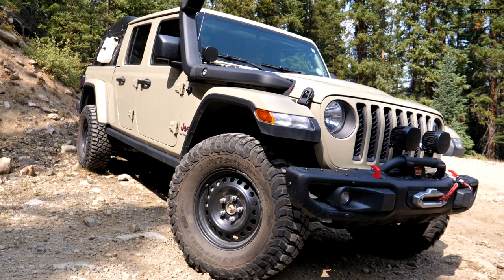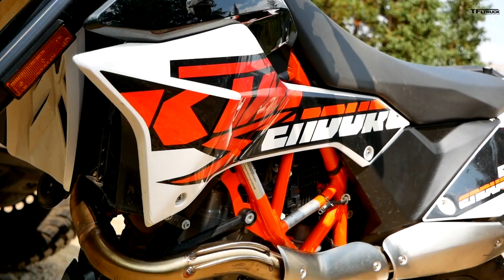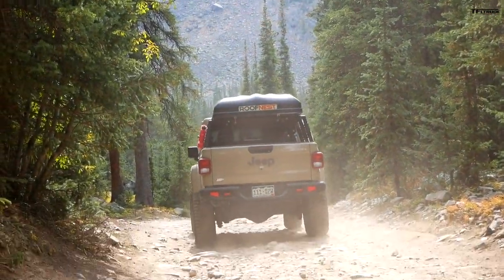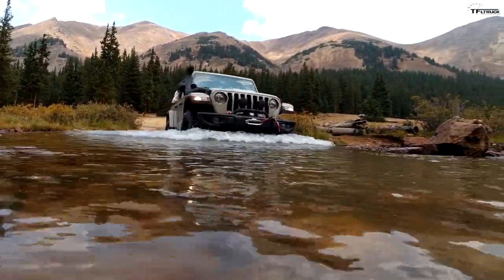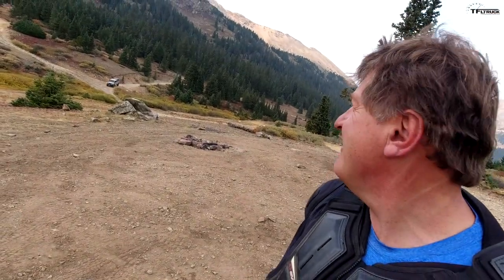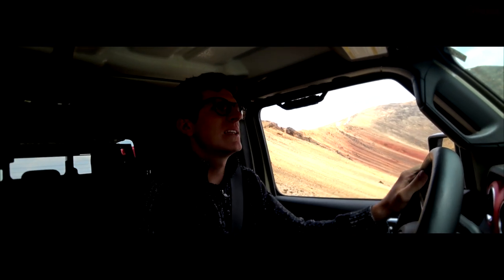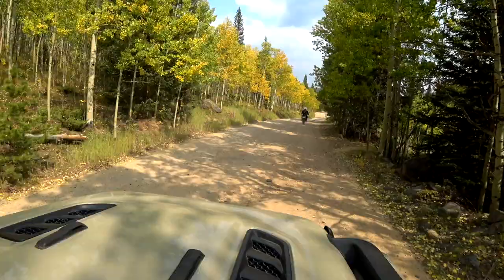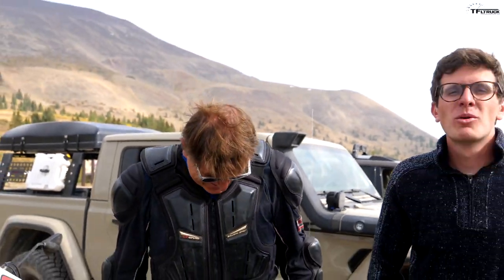Jeep vs KTM - What's Better Off-Road: Two or Four Wheels? No Pavement Needed (Webster Pass) Ep.7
“No Pavement Needed, presented by 5 Star Tuning” - Thanks to the following sponsors of TFLtruck’s

- onX OFFROAD MAPS: Plan your next big trip with onX Offroad today. Available in the Apple App Store or Google Play Store.

) In this first episode of No Pavement Needed Tommy and Roman take on Black Bear Pass, one of Colorado's most beautiful yet terrifying Mountain passes - this time in a Jeep Gladiator overland truck.

- Podcast ) Jeep vs KTM - What's Better Off-Road: Two or Four Wheels? No Pavement Needed (Webster Pass)